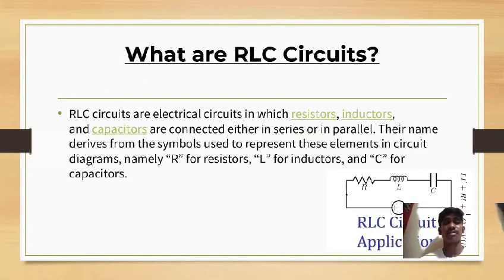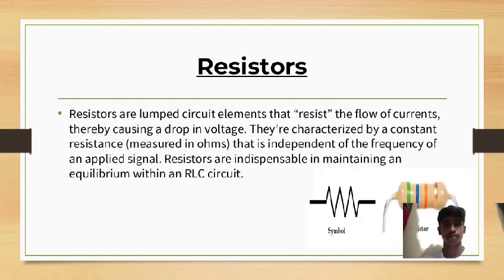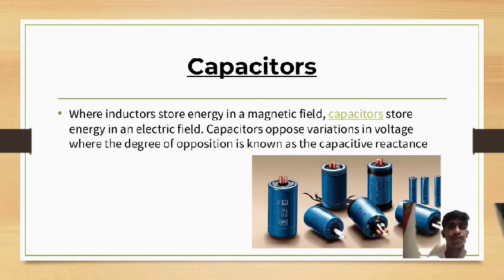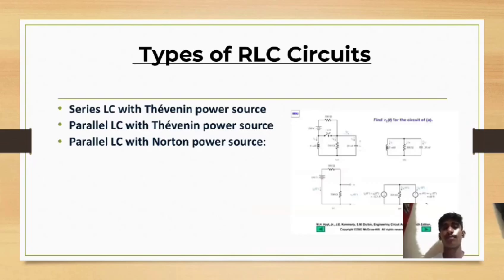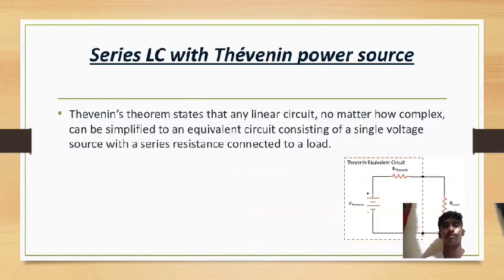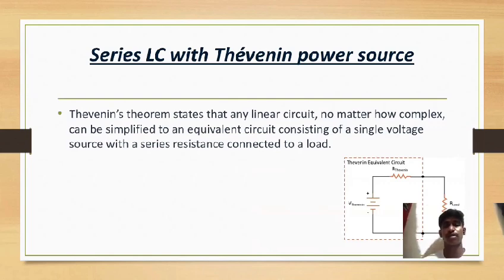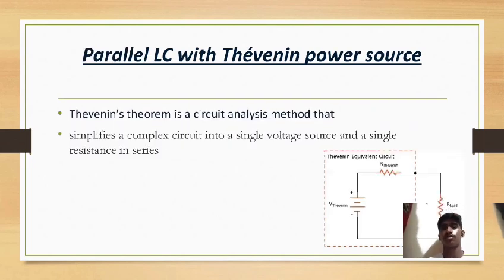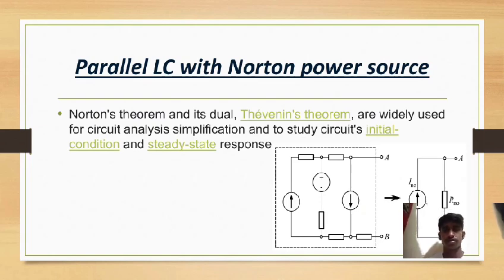explanation about R L C